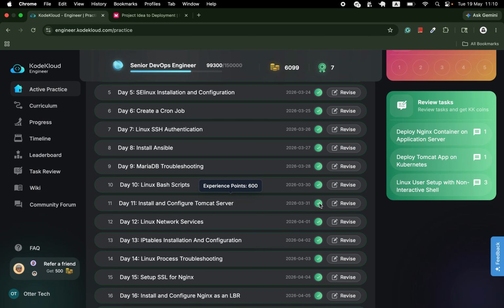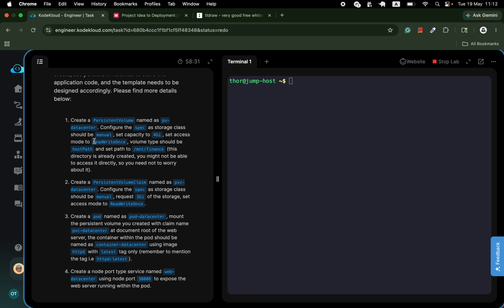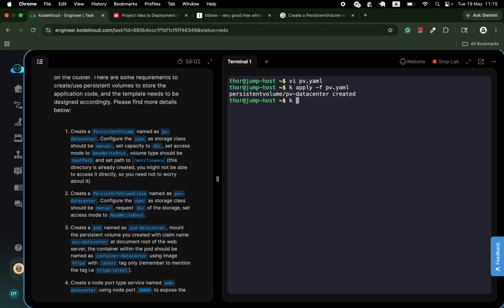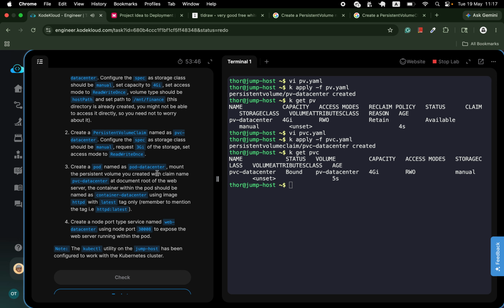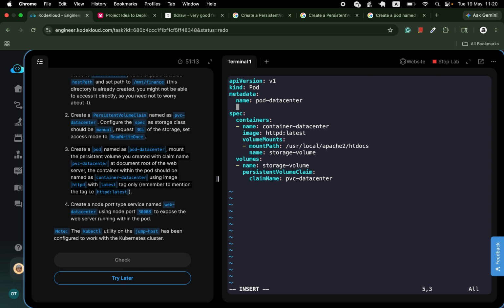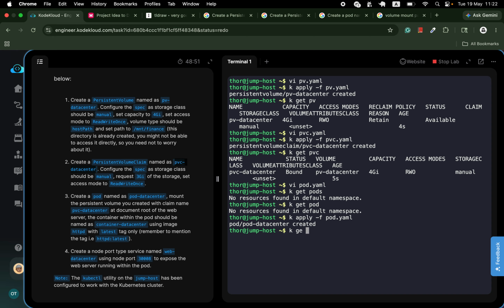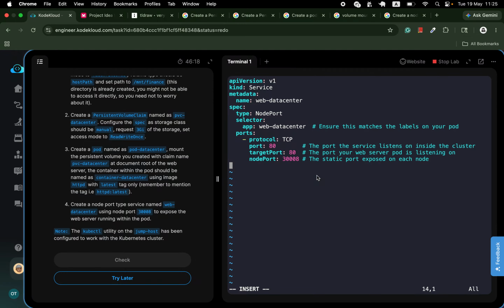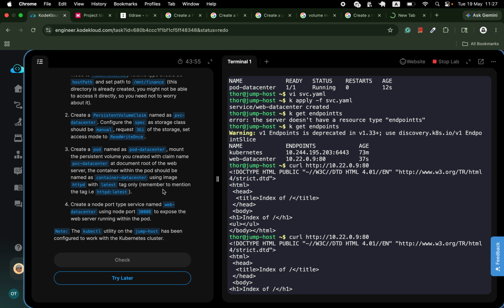Day 60: Persistent Volumes in Kubernetes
☸️ Day 60: Persistent Volumes in Kubernetes | 100 Days of DevOps

Welcome to Day 60 of the 100 Days of DevOps series! In this lab, you’ll learn how to configure Persistent Volumes (PV) and Persistent Volume Claims (PVC) to provide persistent storage for applications running in Kubernetes.

📌 Lab Objective:
Create and mount persistent storage for a web application using Kubernetes Persistent Volumes and expose the application using a NodePort Service.

🛠️ Task Requirements:

PersistentVolume: pv-datacenter
PersistentVolumeClaim: pvc-datacenter
Pod Name: pod-datacenter
Container Name: container-datacenter
Image: httpd
Storage Class: manual
PV Capacity: 4Gi
PVC Request: 3Gi
Access Mode: ReadWriteOnce
Volume Type: hostPath
Host Path: /mnt/finance
Service Name: web-datacenter
NodePort: 30008

💻 What You’ll Configure & Verify:

🔹 Create Kubernetes PersistentVolume
🔹 Configure hostPath-based storage
🔹 Create PersistentVolumeClaim
🔹 Bind PVC with PV
🔹 Mount persistent storage into Pod
🔹 Deploy Apache HTTP web server
🔹 Expose application using NodePort Service
🔹 Verify persistent storage functionality

📚 What You’ll Learn:

Kubernetes Persistent Volumes (PV)
Persistent Volume Claims (PVC)
StorageClasses and storage binding
hostPath volume configuration
Persistent storage for containers
Exposing applications using NodePort
Real-world Kubernetes storage architecture

🌟 Why This Lab Matters:
Persistent storage is critical for stateful applications in Kubernetes. This lab demonstrates how applications can retain data even if Pods restart or move across nodes.

Build real-world DevOps and Kubernetes skills step by step through hands-on practical labs.

🔔 Follow OtterTech for more Kubernetes, Docker, AWS, Azure, Linux, Monitoring, and DevOps tutorials!